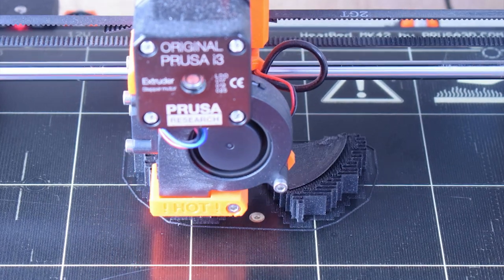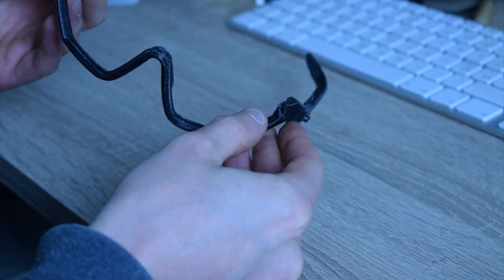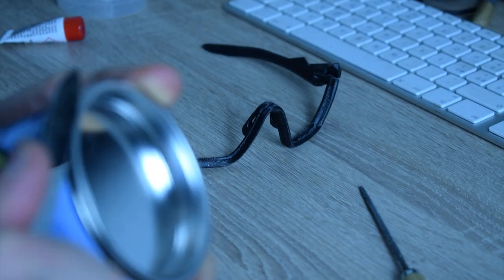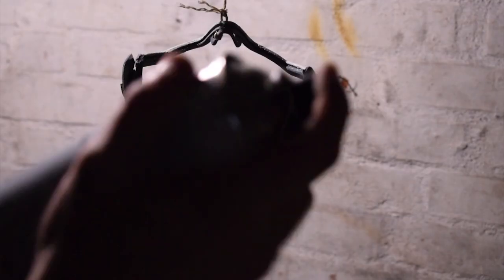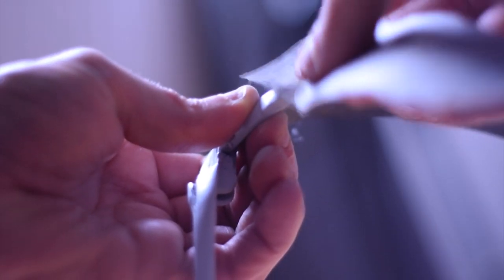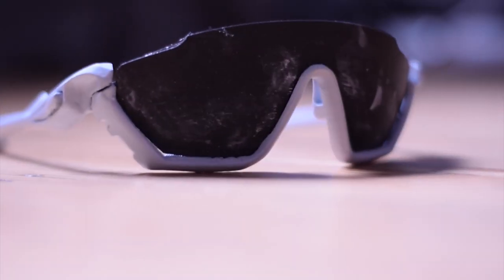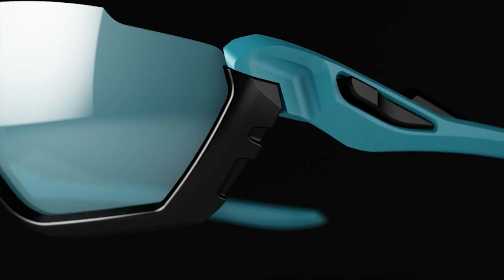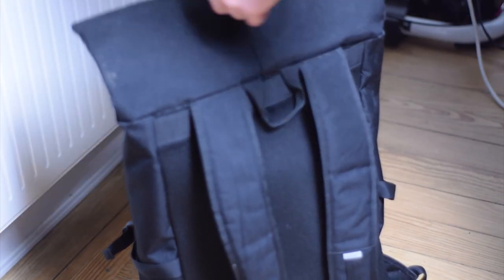3D PRINTED SUNGLASSES DIY 2.0 | Eyewear Design 😎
DIY SPORT SUNGLASSES 3d Printed | Sport Eyewear Design

In my spare time, I love to design objects that solve a daily problem... Today, I wanted to design a pair of sport sunglasses.

A year ago I bought this Chinese sport frame from Ebay, fast foward to today, the frame is broken and I still have 4 spare lenses sitting in a box, gathering dust.

So i decided to use them into a new project, I wanted to see if I was able to design a sports eyewear frame, using these lenses.

I started by sketching some ideas, and I got the idea of the shape and design while I was sketching something else.

After a quick general check for measures and proportions, I started a 3d modeling in order to have a rough idea of what I wanted.

In a second phase, I remodeled these sport sunglasses from the ground up, using the information just gathered with the previous 3D.

Once that was done, I was ready for the 3D printing….. that took a long time, due to multiple failures of the prints due to complex geometries.

Little side note, thanks to @formerlurker now I can save the pictures directly into the SD saving tons of time and quality in the prints, with Octolapse!

Back to the prints… in the end, I managed to have all of them ready for the finishing part, that took around 2 weekends, between primer, sanding, and polishing.

Cut the lens with a 3d printed dummy made of plastic as reference

And….. after a quick paint with some spray paint and the Sport eyewear was ready!

I was ready to rock my new sport sunglasses on!!

I will see you next weekend with another design project!

All filmed with my Nikon D5300

My Amazing Drawing Tablet : Artisul D13
My OTHER Amazing Drawing Tablet : Wacom Intuous Pro
My Intuous Pen (not standard) : Intuos4 Classic Pen

Bright Future by Silent Partner